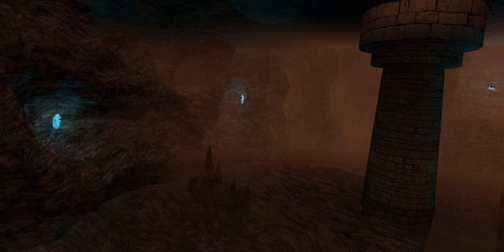Sintel The Game | Wikipedia audio article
00:00:07 1 Plot
00:00:32 2 Development
00:01:19 3 See also

- Socrates

SUMMARY
Sintel The Game is a video game, developed using Blender based on the Blender Foundation movie Sintel.